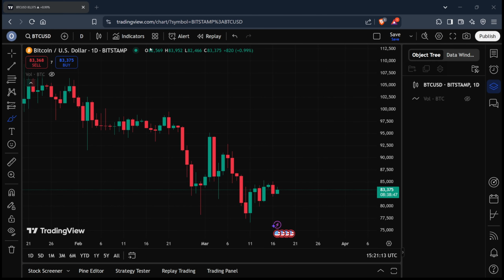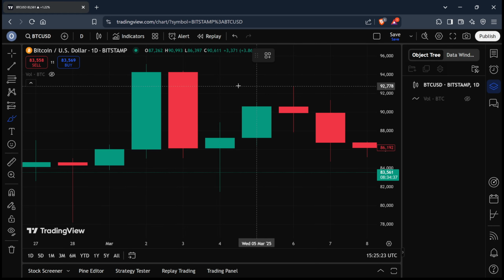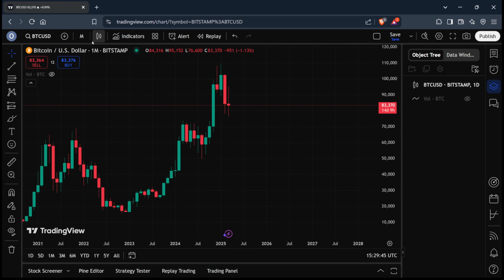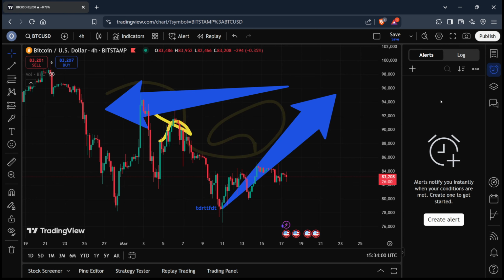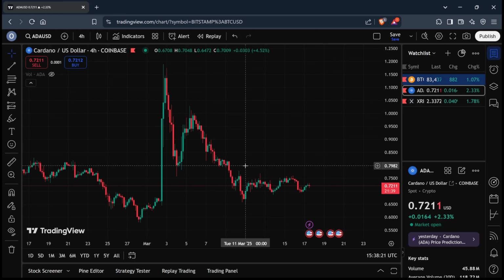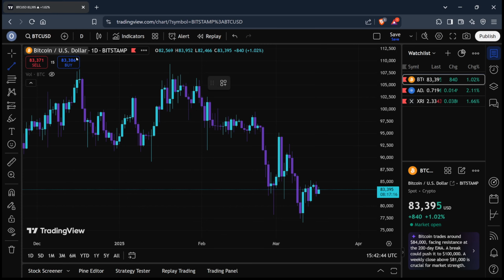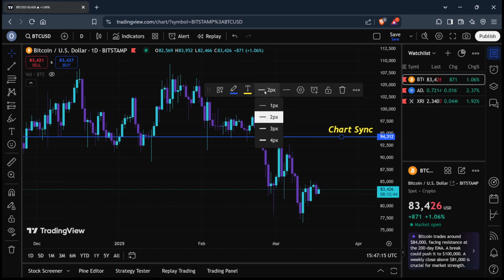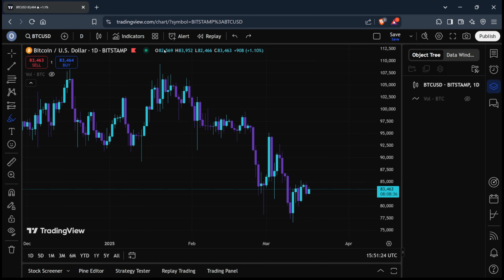TradingView Basics for Crypto Beginners: Master Charts in 2025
New to TradingView?  Learn the basics of crypto charting with ChartSync! This step-by-step tutorial covers setting up charts, using tools, and spotting trends for Bitcoin, Ethereum, and altcoins. Perfect for crypto beginners or anyone leveling up their technical analysis game.